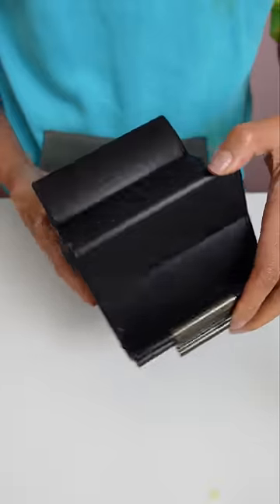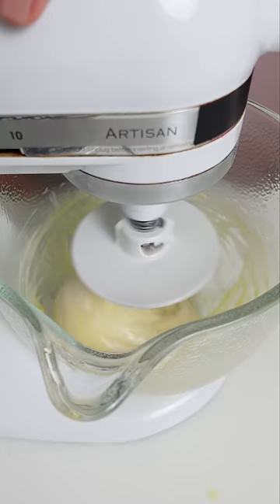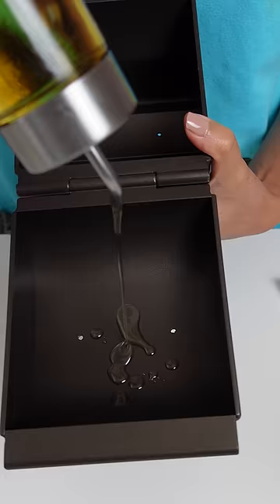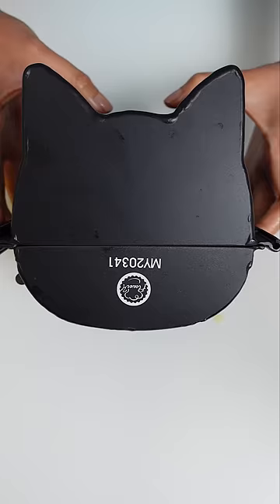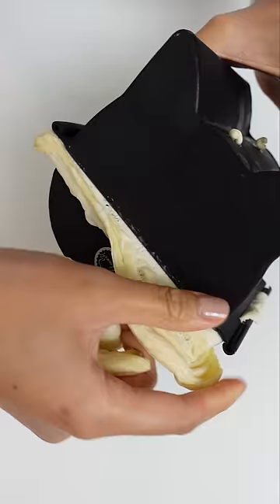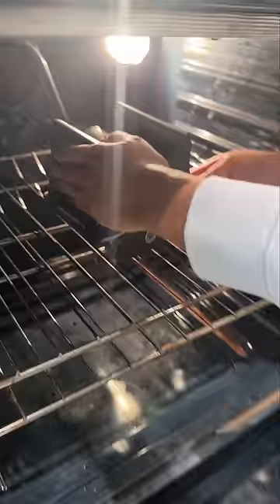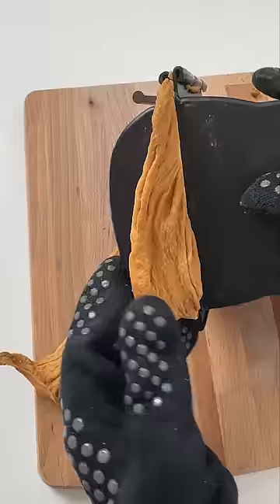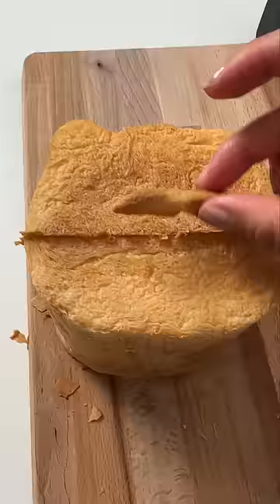Cat shaped bread loaf 🐱